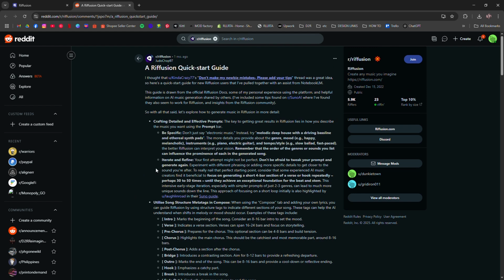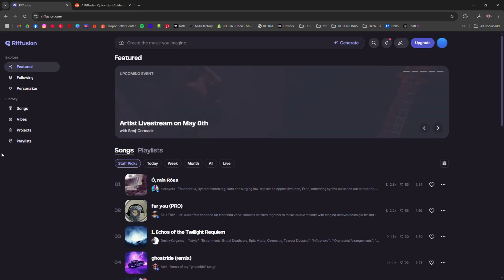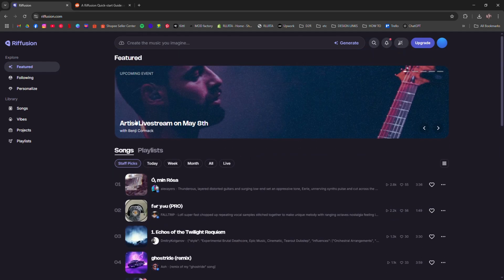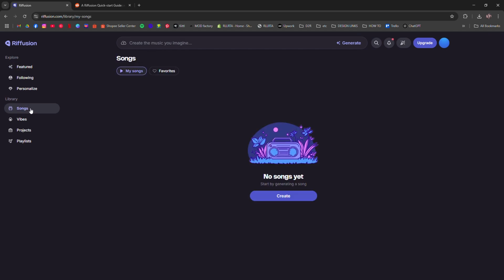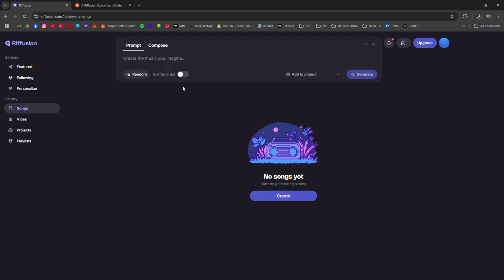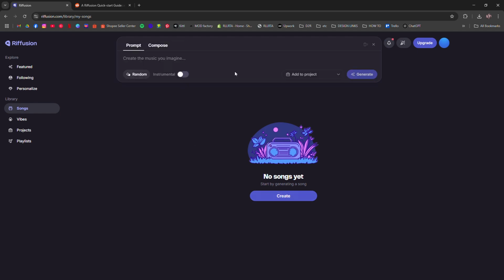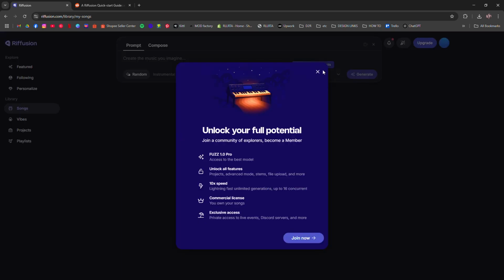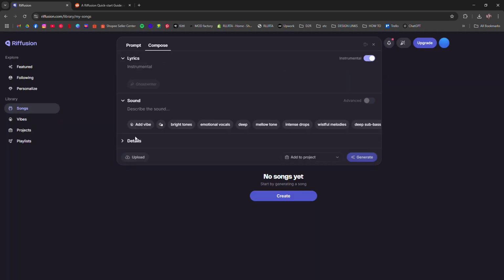RIFFUSION AI MUSIC TUTORIAL - FULL AI MUSIC TUTORIAL | MAKE MUSIC WITH AI (2026)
In this video I am going to show you how to use Riffusion AI to create music with artificial intelligence. Riffusion AI is a powerful tool that allows you to generate unique music compositions by simply entering text prompts.